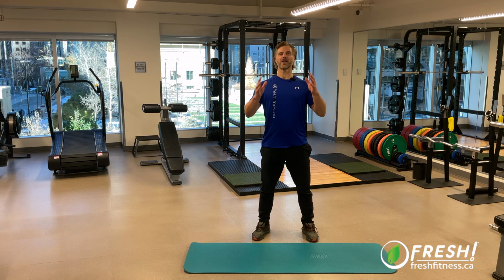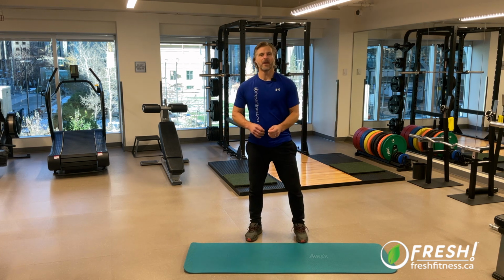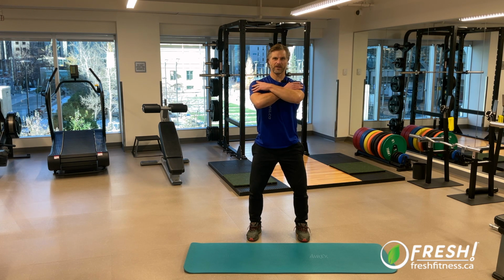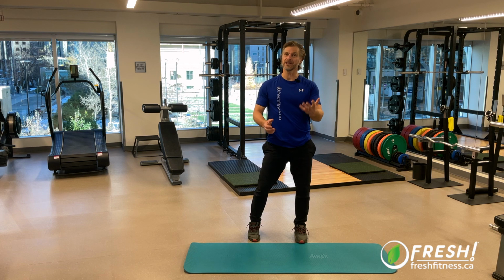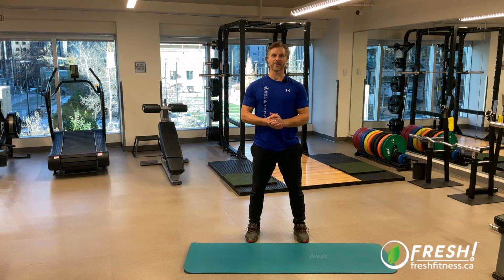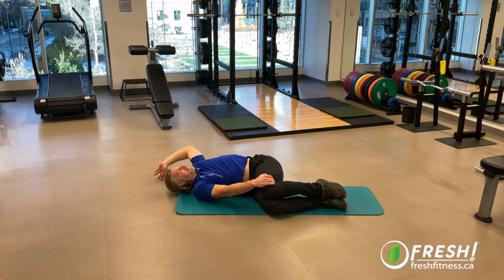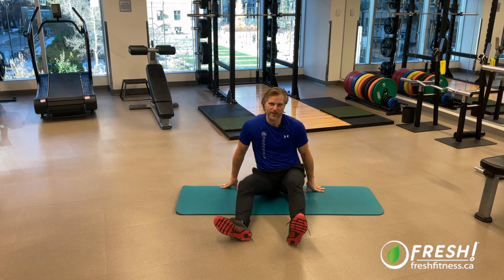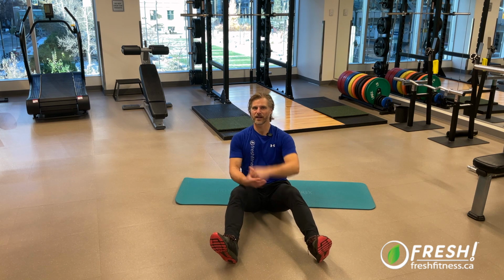Ski Fitness - Part 3: Mobility (Core & Hips)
Skiing doesn't have to be hard. Take your skiing to the next level with these easy Ski Fitness exercises, made by our fitness professionals.

It’s very important for skiers to have the mobility, control, and range of motion to get into proper skiing positions. The inability to do this creates injury risk and reduces your skiing skills.

This video provides you several great mobility options for your core (spinal rotation), and hips to help you have a better year on the ski slopes.

🛒 Learn more about movement in our on-demand Functional Movement Foundations workshop! Get fit, have fun, and ski strong with this program.